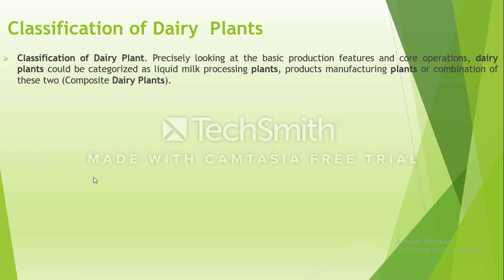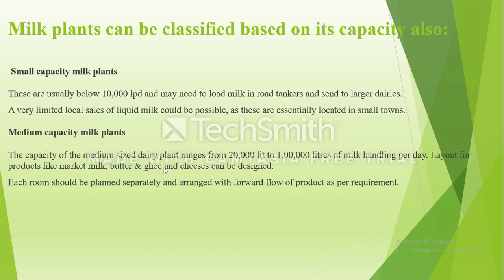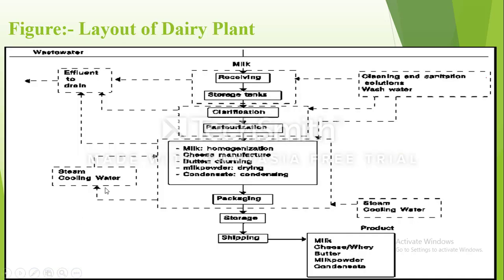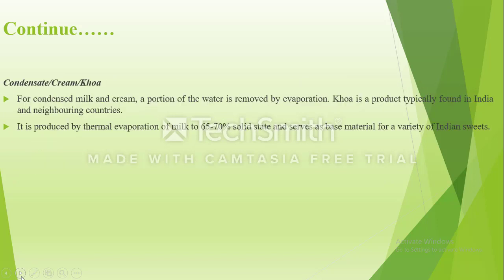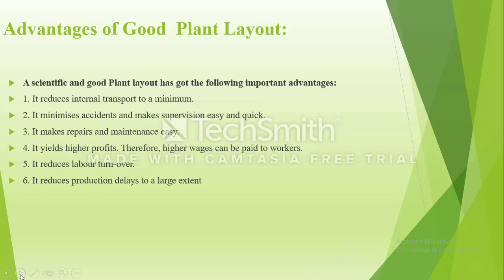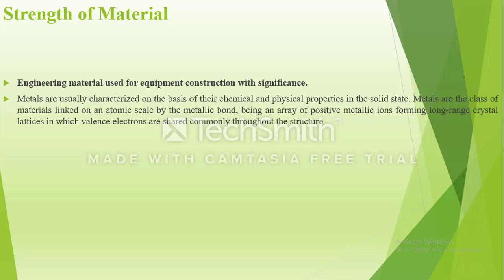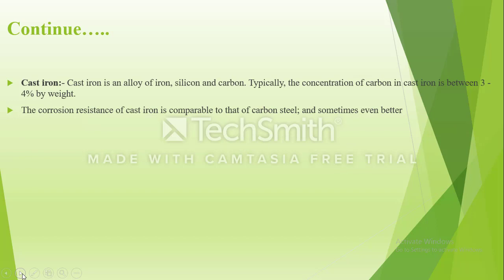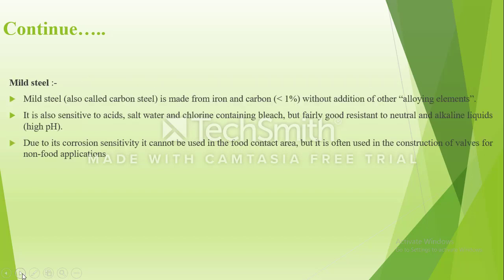Classification of Dairy Plant, Advantages of Good Plant Layout and Strength of Material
Classification of Dairy Plant. Precisely looking at the basic production features and core operations, dairy plants could be categorized as liquid milk processing plants, products manufacturing plants or combination of these two (Composite Dairy Plants).
Metals are usually characterized on the basis of their chemical and physical properties in the solid state. Metals are the class of materials linked on an atomic scale by the metallic bond, being an array of positive metallic ions forming long-range crystal lattices in which valence electrons are shared commonly.